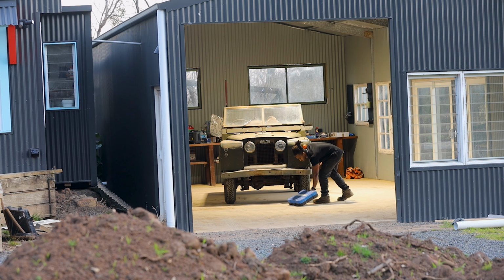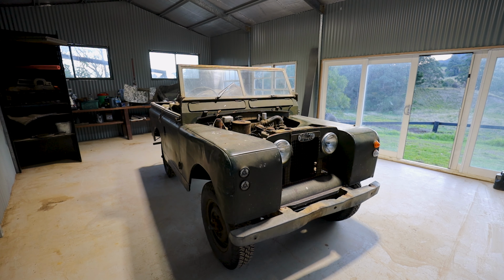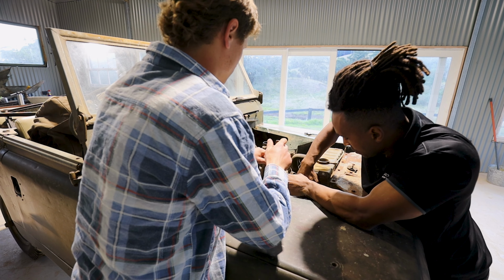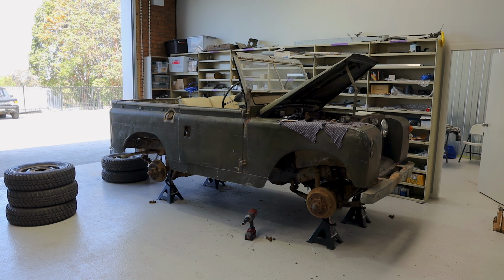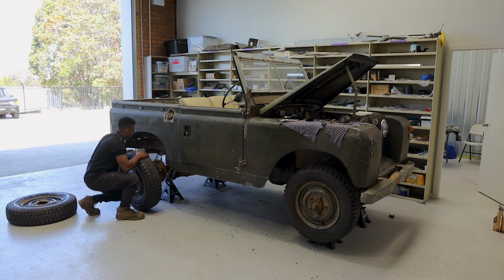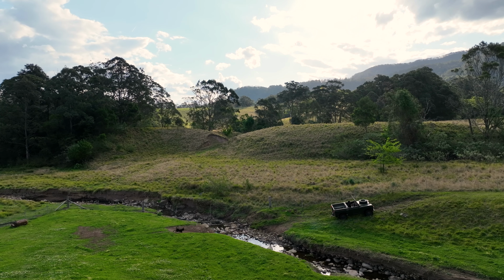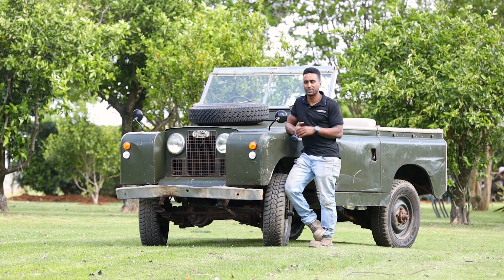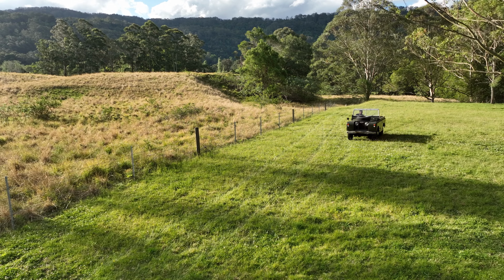Bringing back to life an honest legend ||1963 Land Rover Series 2A.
Series Land Rovers seem to have a persona that very few cars out there can match. And whilst they’re uncomfortable, slow and rather noisy.  There’s a real sense of adventure that awaits you behind the wheel.
So with the help of my mate Sam and Matty, who are now an integral part of the Hudson Coachworks story, we went about bringing my 1963 Series 2A back to life and getting it ready for registration.